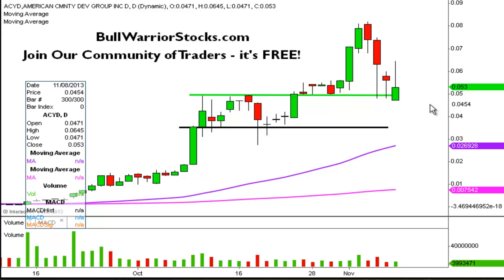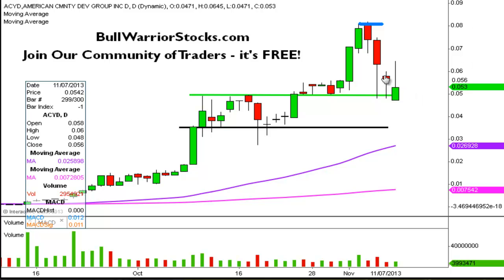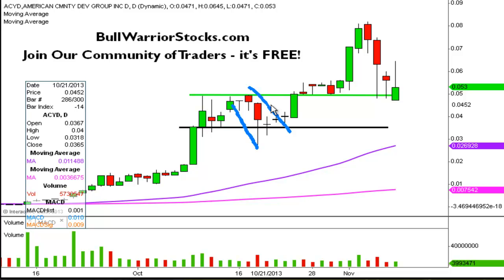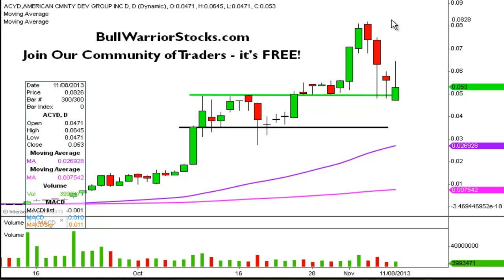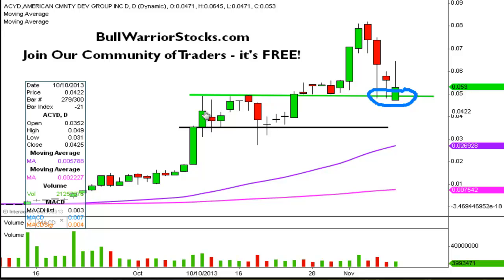American Community Development Group, Inc. (ACYD) Penny Stock Trading Chart_11/8/2013